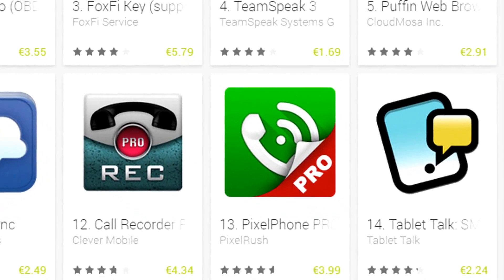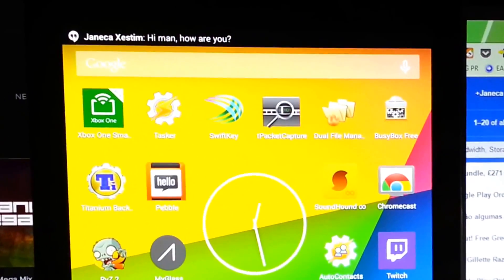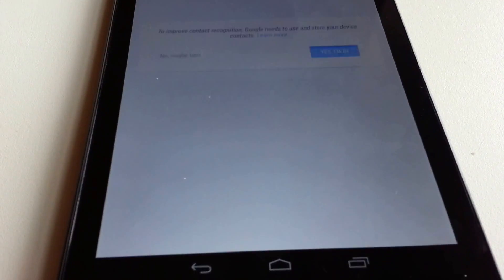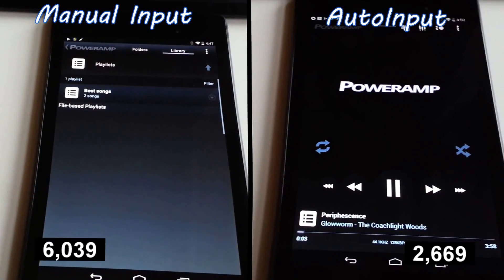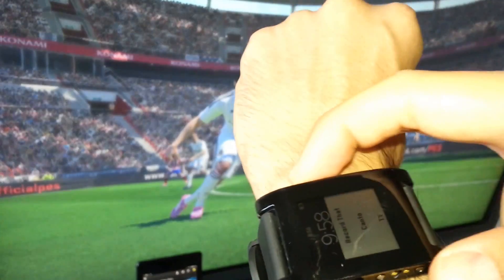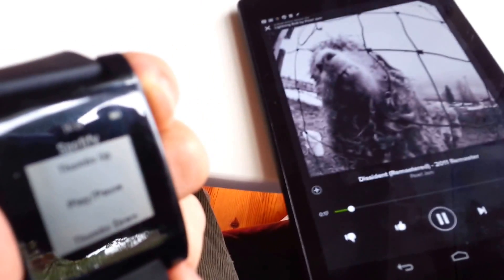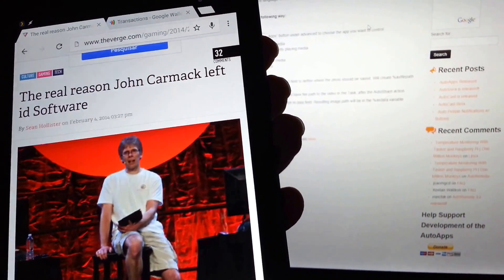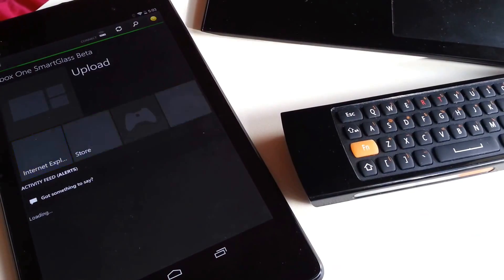AutoInput - No Root UI Automation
Make your apps better with AutoInput.

AutoInput is a Tasker plugin that allows you to totally automate other apps by interacting with their UI.

You can also get text from other apps, so automation works both ways.